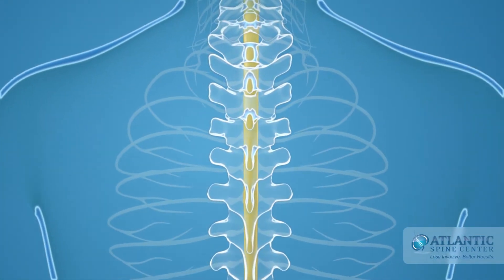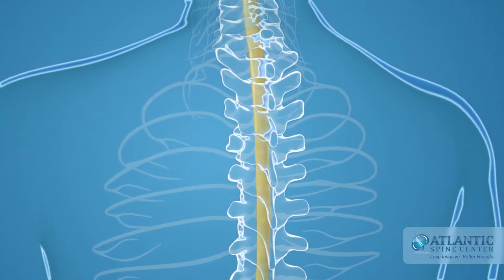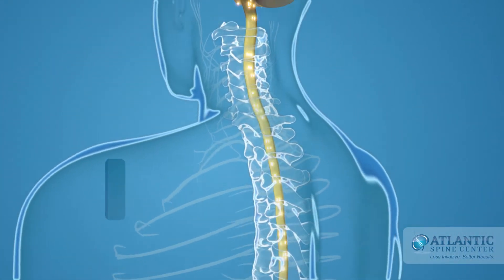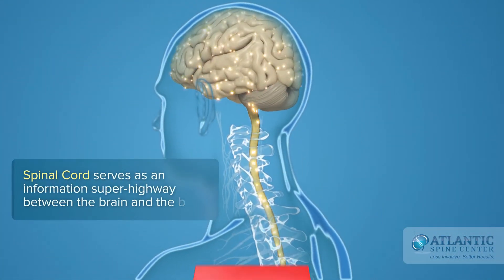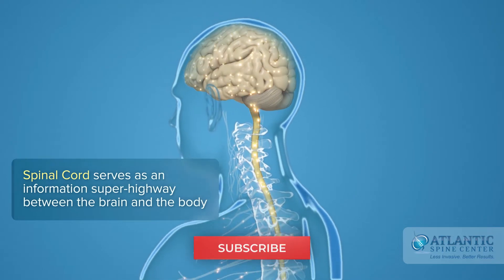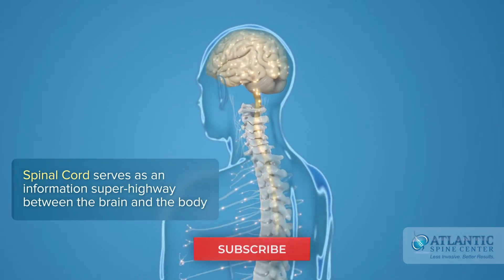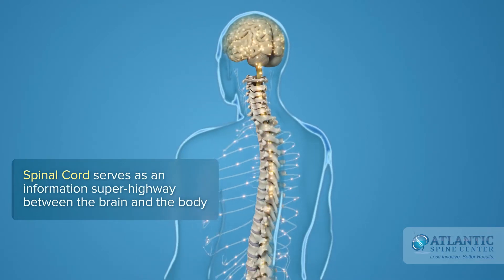What Are Spinal Bone Spurs? | @Atlantic Spine Center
@Atlantic Spine Center

A bone spur, commonly referred to as an osteophyte, is a growth of extra bone usually found on our vertebrae. Spinal bone spurs form as the body tries to heal itself by adding extra bone to a damaged area. They usually develop slowly over time in response to pressure, friction, or stresses.
If a spinal bone spur grows inward, it can cause pain by constricting the spinal canal and pressing on the nerve roots. When a spinal bone spur presses on surrounding nerve structures it becomes a source of mild to severe nerve-related pain and should be diagnosed and treated by a doctor.
Back or neck bone spurs usually form after a fracture of the vertebra. Vertebral fractures can be caused by a traumatic event or injury, although more often they generally result from simple stresses, such as lifting. Because the spine naturally weakens from aging and daily wear and tear, spinal bone spurs are more common in older people than in younger people.